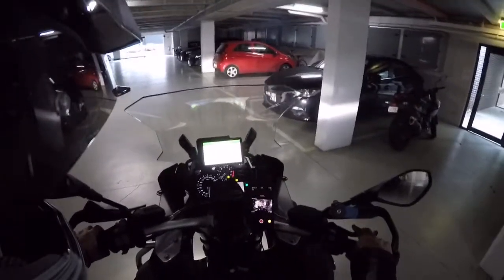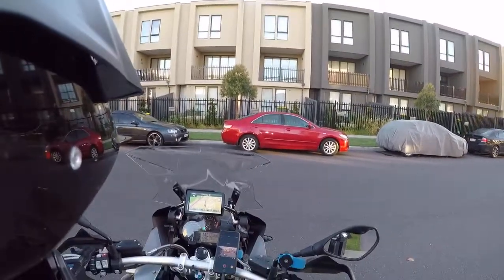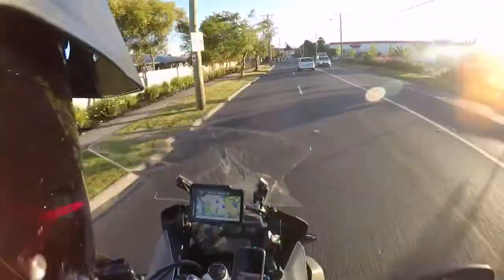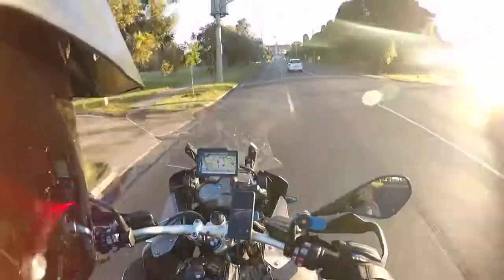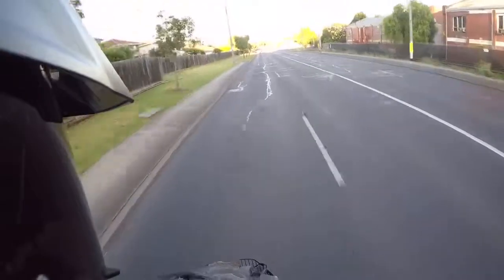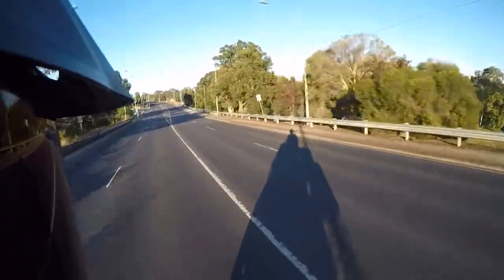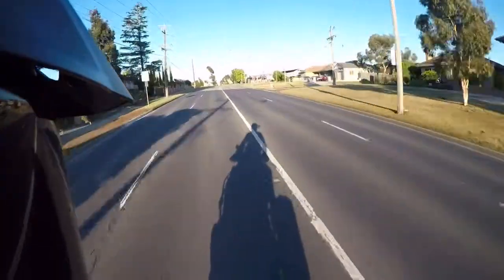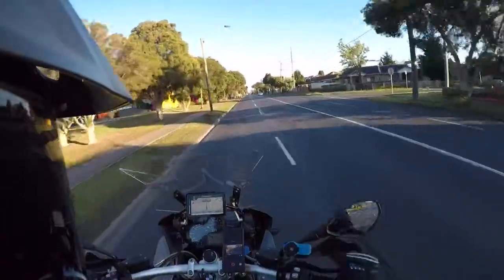BMW Air Flow Suit Avondale Heights Victoria Australia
Really good air flow